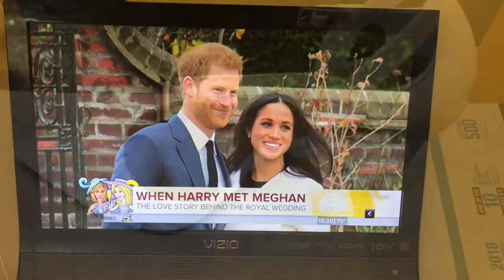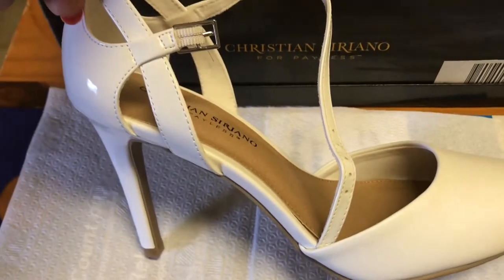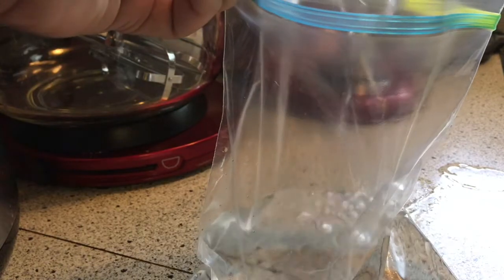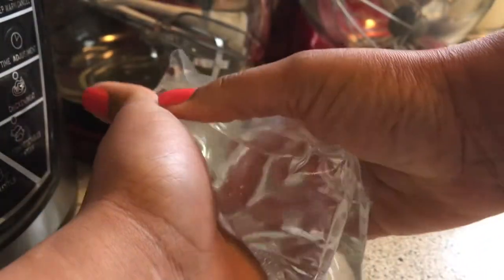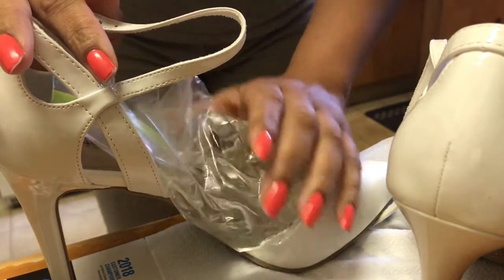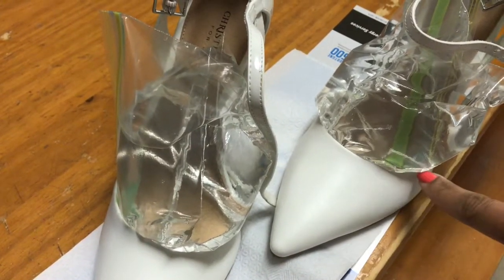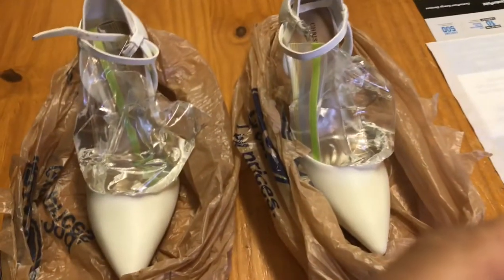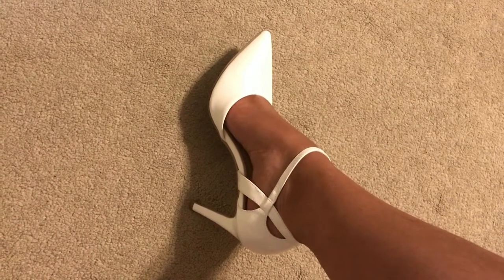How To Stretch Your Shoes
How to stretch your shoes! Are your shoes too tight? Do they pinch your toes? Relief is on the way. Keep watching as I tell you the simple and easy way to stretch your shoes.